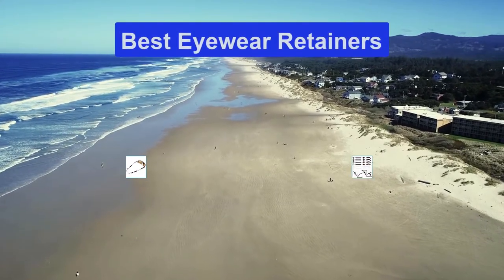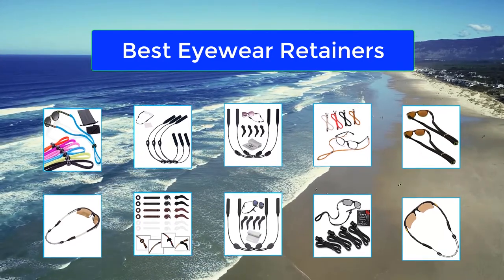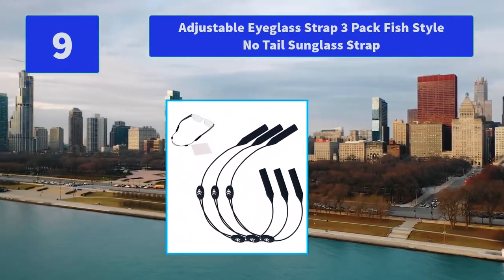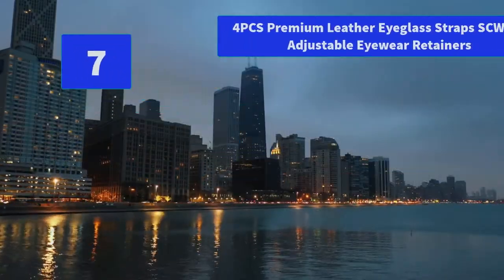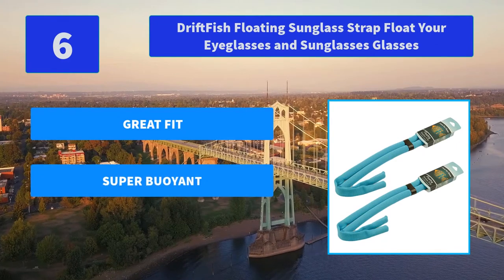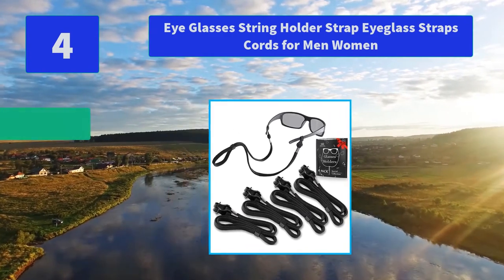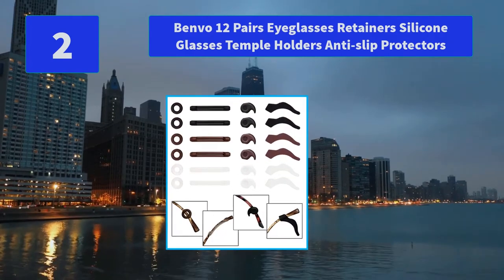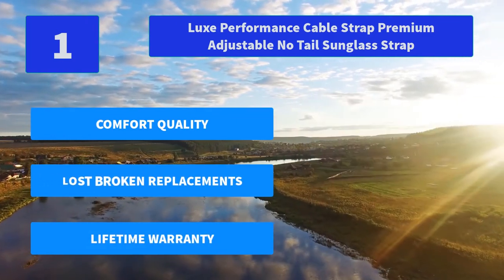▶️Eyewear Retainers: Top 10 Best Eyewear Retainers For 2020 - [ Buying Guide ]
✅ To save you both time and money, we’ve chosen some of the Best Eyewear Retainers brands and models.

Here are our Best Eyewear Retainers Reviews For 2020 that we offer for you today. Check out each item and compare the features included, to helping you make the best purchasing decision worth your money.

Luxe Performance Cable Strap Premium Adjustable No Tail Sunglass Strap
Benvo 12 Pairs Eyeglasses Retainers Silicone Glasses Temple Holders Anti-slip Protectors
PAWALT 2 Packs Glasses Straps Adjustable Eyewear Glasses
Eye Glasses String Holder Strap Eyeglass Straps Cords for Men Women
KSACLE Premium Sunglass Strap Adjustable No Tail Sports Sunglasses Retainer
DriftFish Floating Sunglass Strap Float Your Eyeglasses and Sunglasses Glasses
4PCS Premium Leather Eyeglass Straps SCWJTF Adjustable Eyewear Retainers
NETTEMPT Glasses Straps Adjustable Eyewear Retainer 2 Pack
Adjustable Eyeglass Strap 3 Pack Fish Style No Tail Sunglass Strap
6 Pack Sunglass Glasses Straps Adjustable and Stretchy Universal Fit

To save you the hassle, we took the initiative to thoroughly research and compile to you this review of the best of Eyewear Retainers the market has in store for you at this point in time.

So It's a Perfect Time for buying your first Eyewear Retainers now.